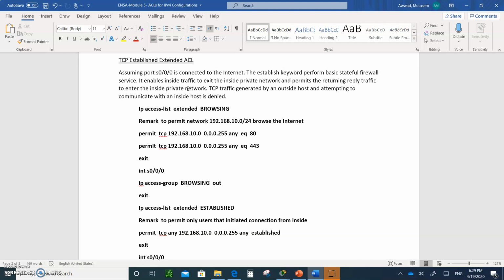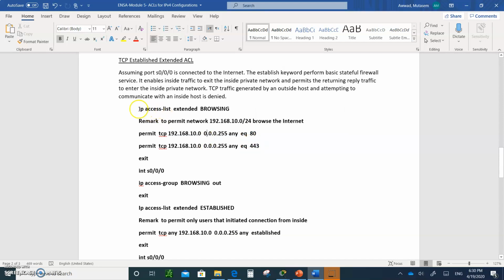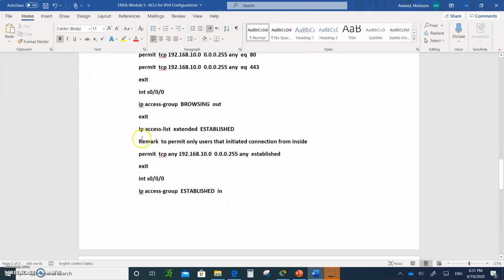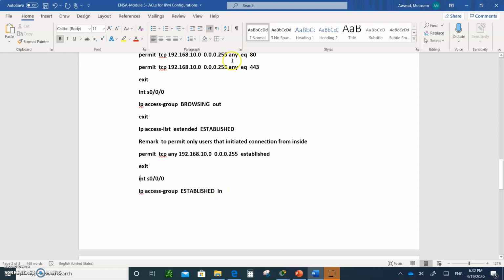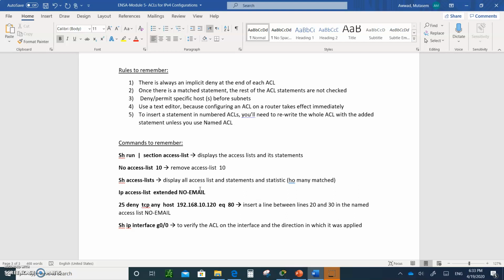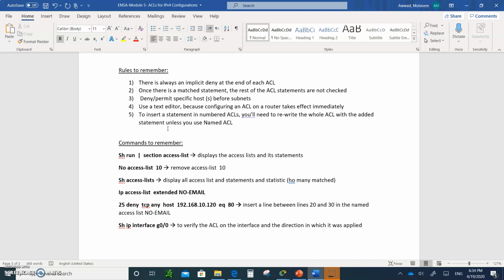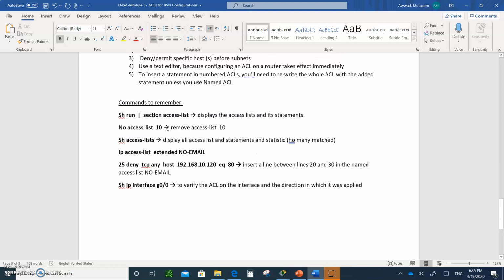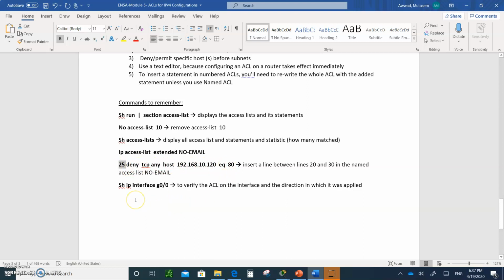CCNA 7 ENSA Enterprise Networks, Security and Automation- Module 5 ACL Configuration part 2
Lecture on CCNA 7 ENSA Enterprise Networks, Security and Automation- Module 5 ACL Configuration part 2